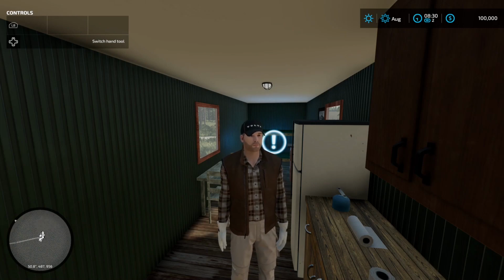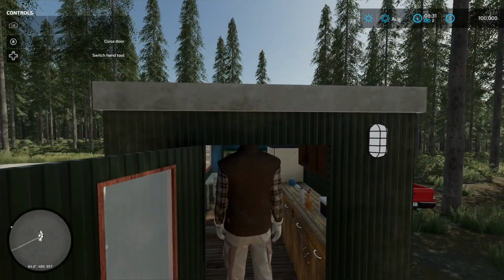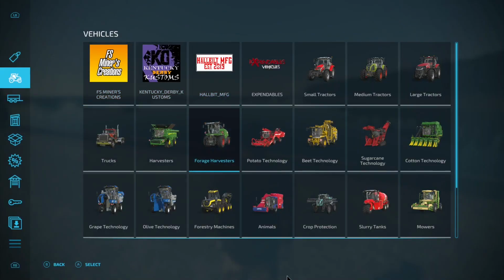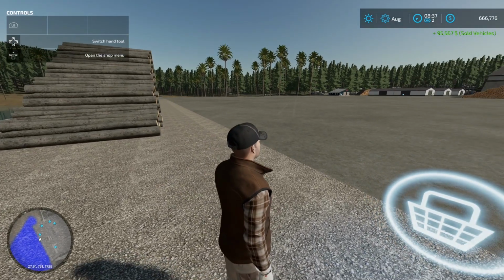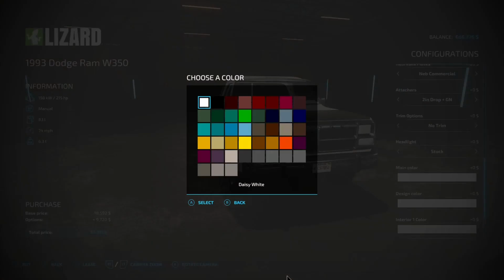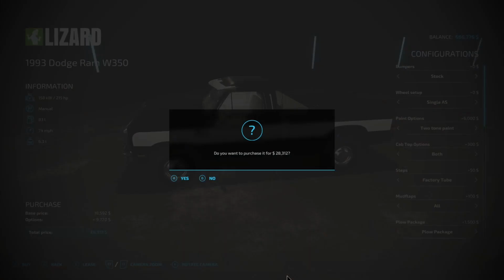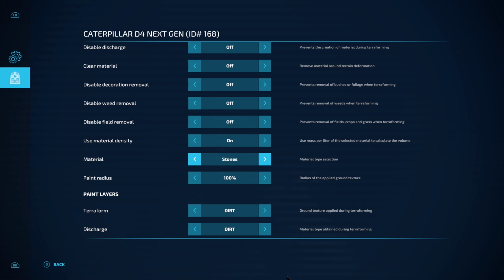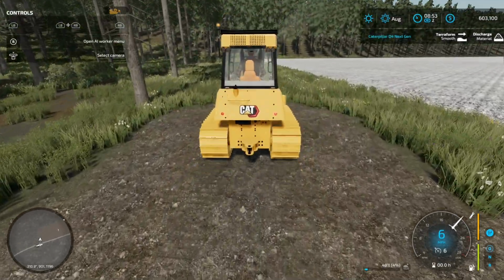Building A Town || Episode 1 || Farming Simulator 22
Howdy, MainerMike here, today I will be starting to build a new town. So come along and join the fun in this episode of Building A Town.